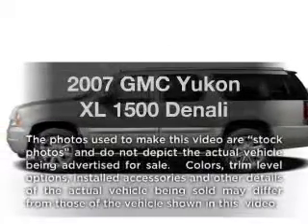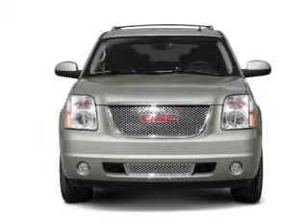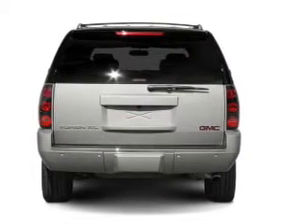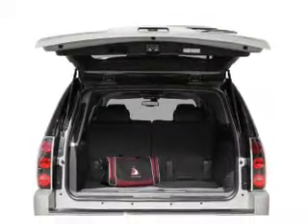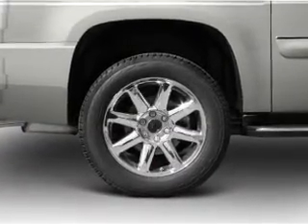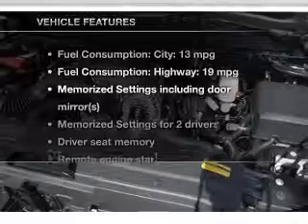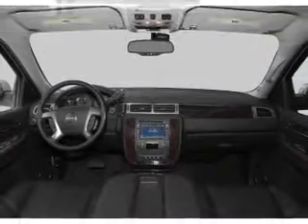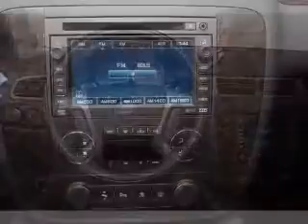2007 GMC Yukon XL - Issaquah WA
Year: 2007
Make: GMC
Model: Yukon XL
Trim: 1500 Denali
Engine: 6.2 liter 8 cylinder 16 valve
Transmission: 6-Speed Automatic
Color: Black
Mileage: 125800
Address:
1500 18th Avenue South